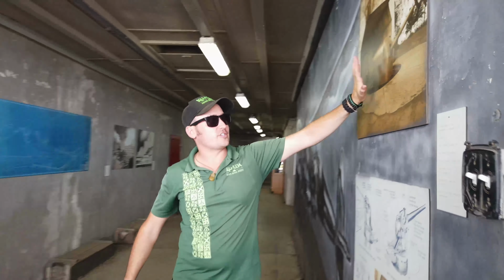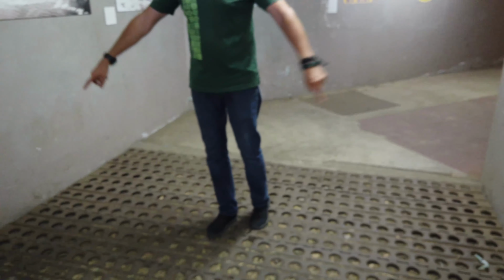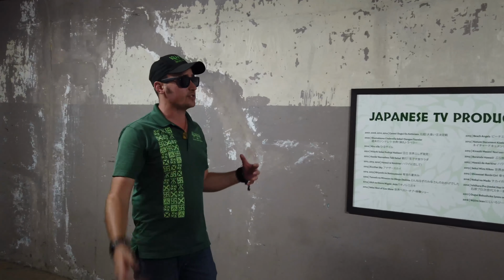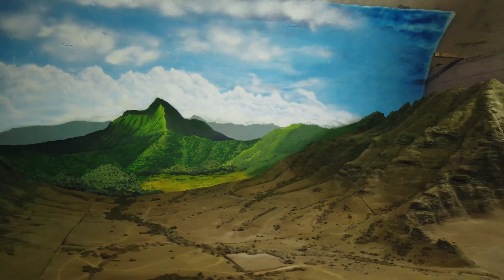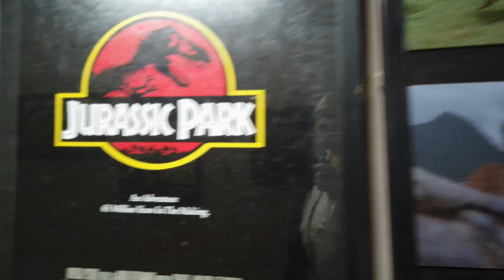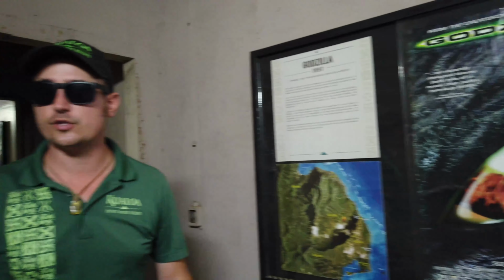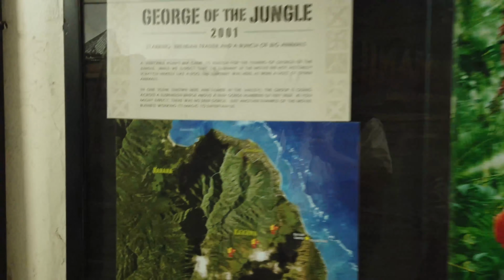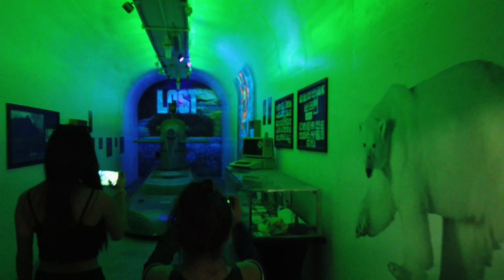Kualoa Ranch Movie Tour in 4K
Kualoa Ranch has been the set for many Hollywood movies.  Here is a part of the tour with Andy, our excellent tour guide.